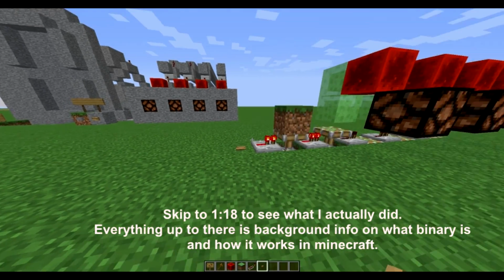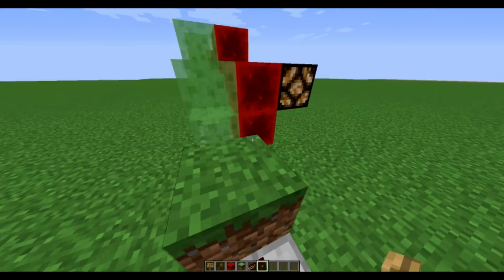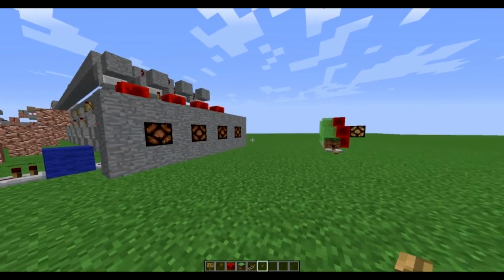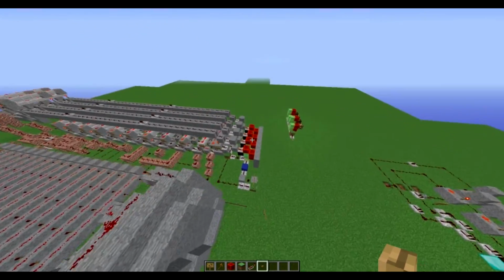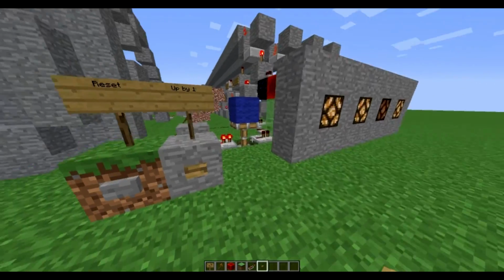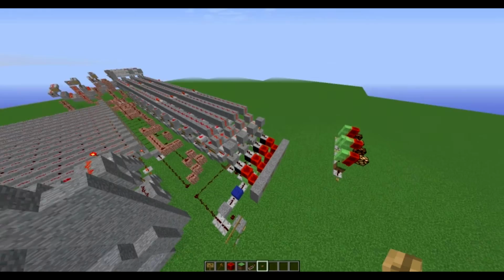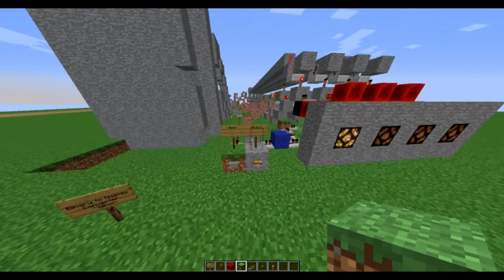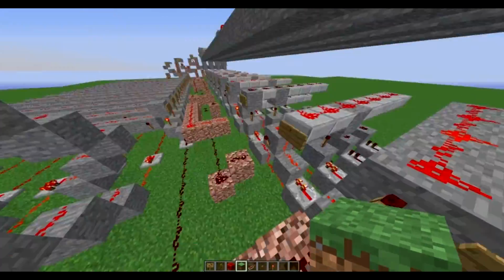Binary to Display Converter Minecraft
Taking binary and displaying it.